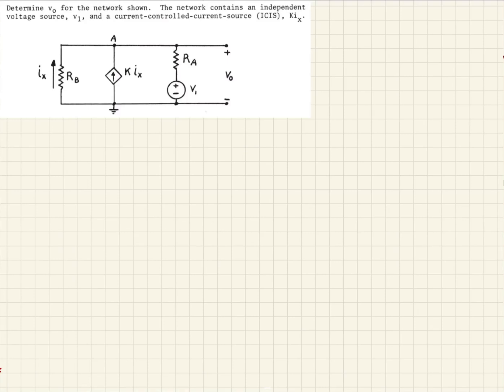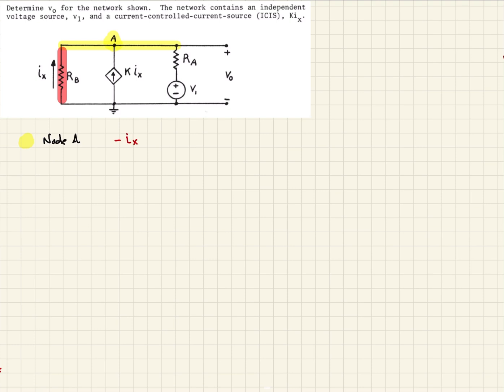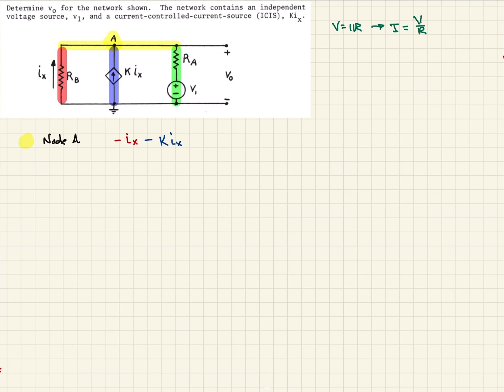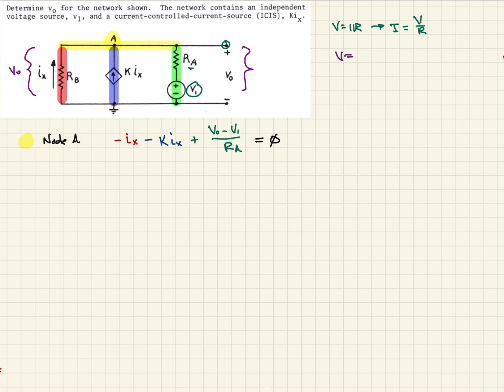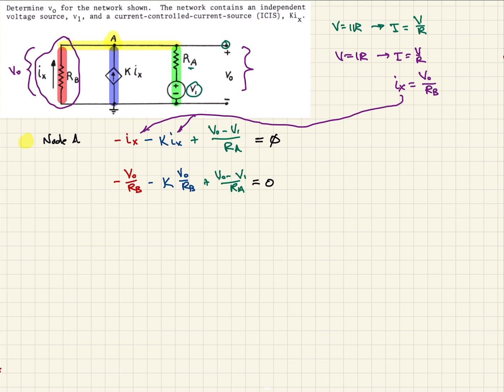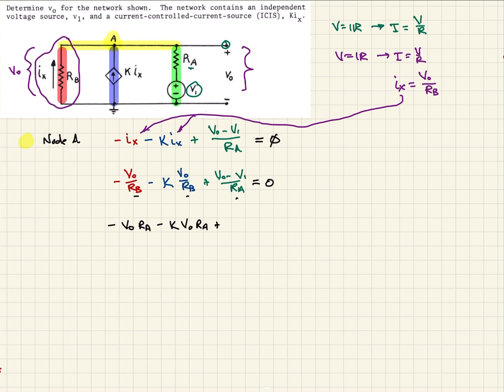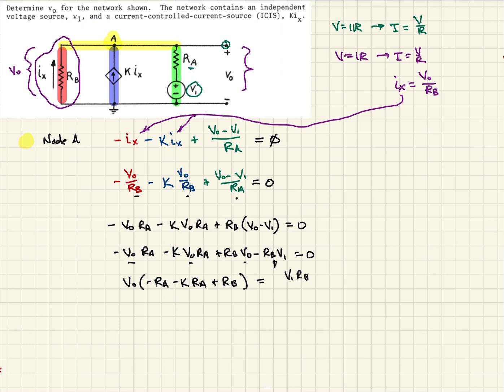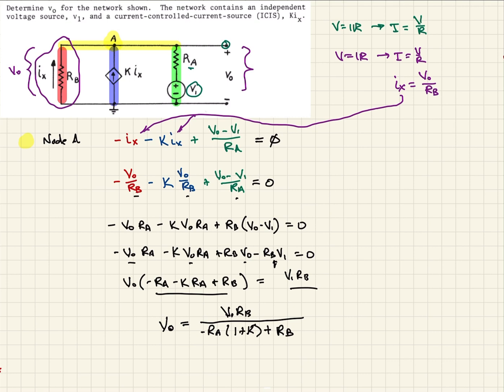Networks Problem Solver: Dependent Sources - Output Voltage Calculation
In this example, we are given a simple circuit that contains a current controlled current source and asked to determine what the output voltage will be.